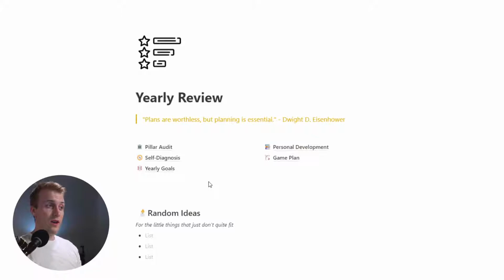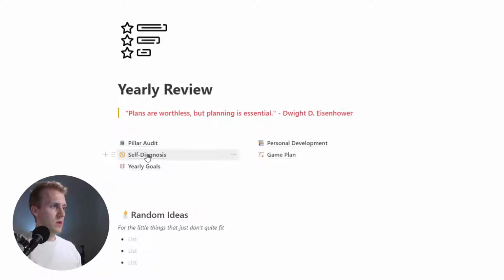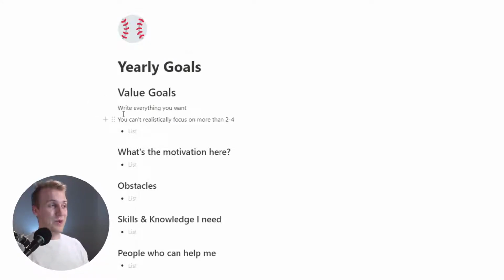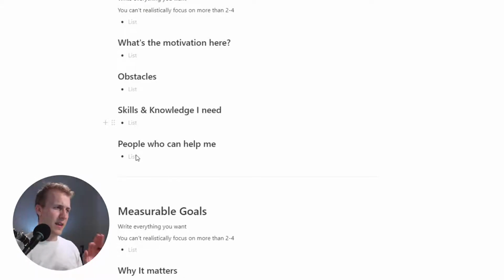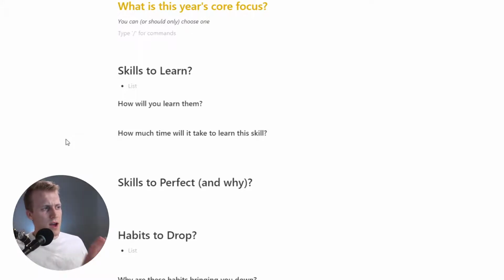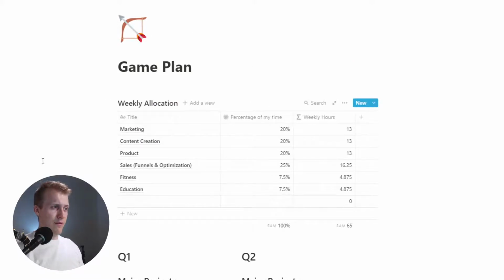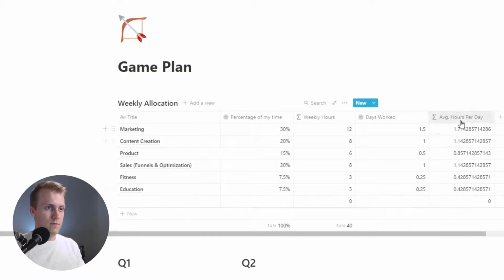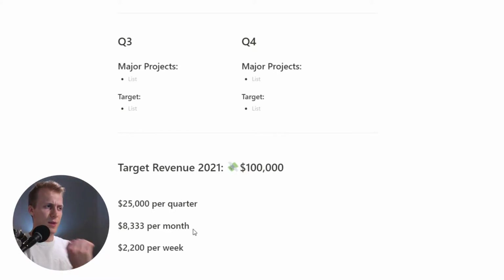How to Run A Yearly Review